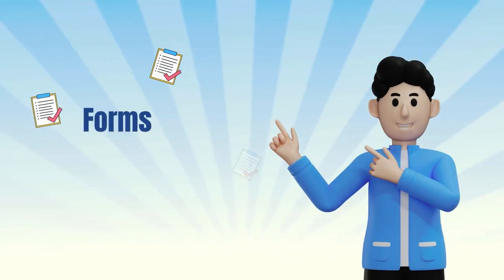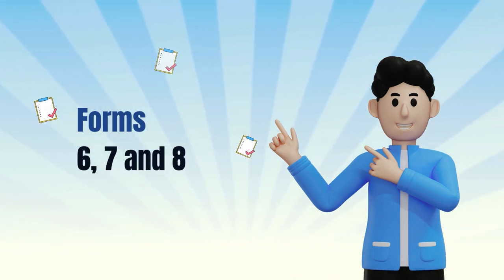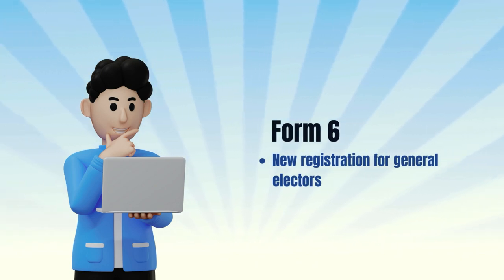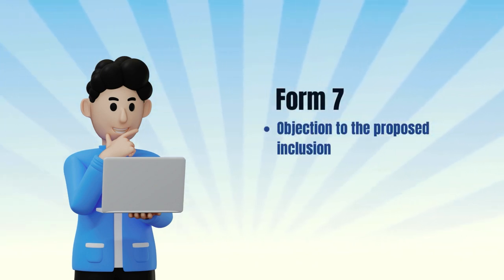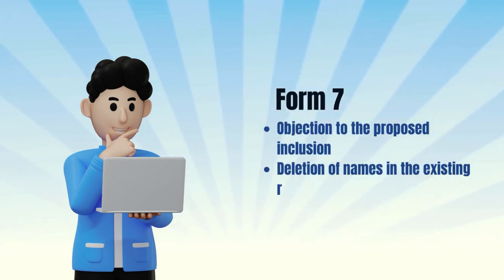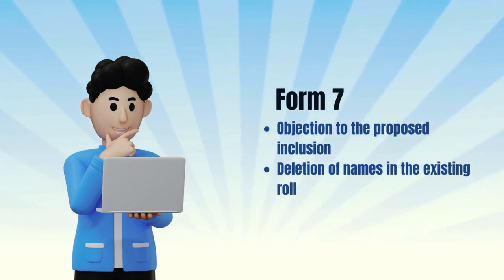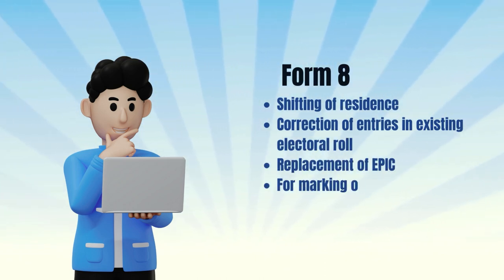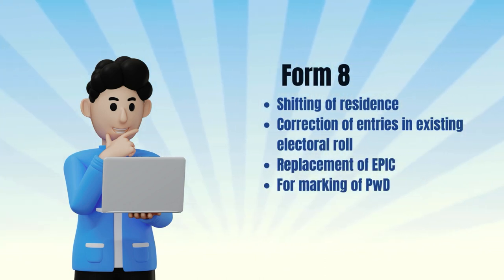Deconstructing "Desh Ka Form"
Understanding the concept of Desh Ka Form is important for every voter as it emphasizes on all the aspects of electors' role of being a responsible voter. The forms associated with it are form 6, 7 and 8. This video narrates the importance of these forms and the areas of actions.